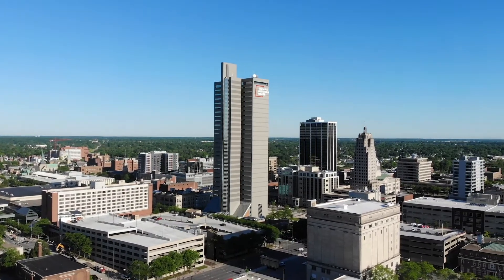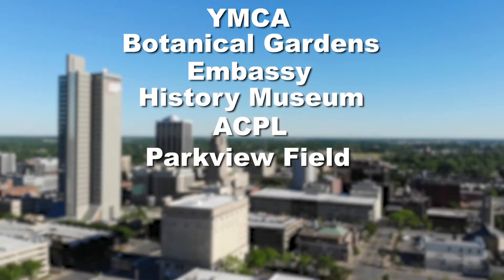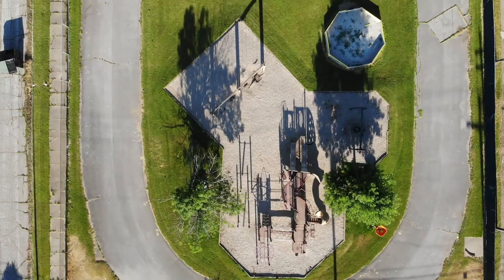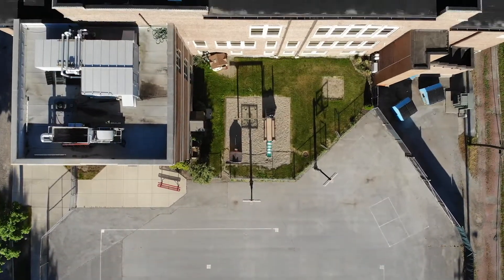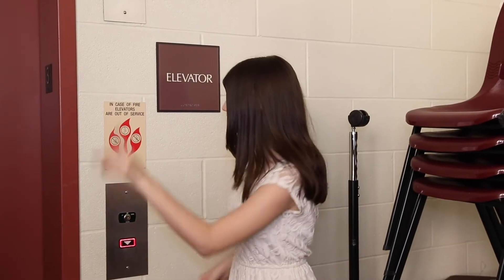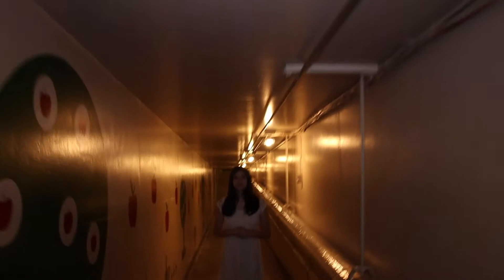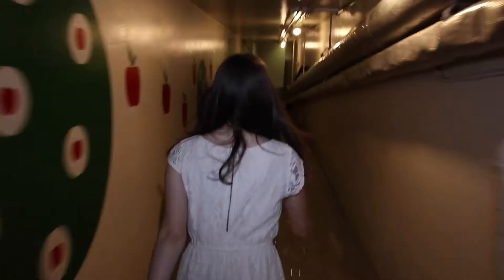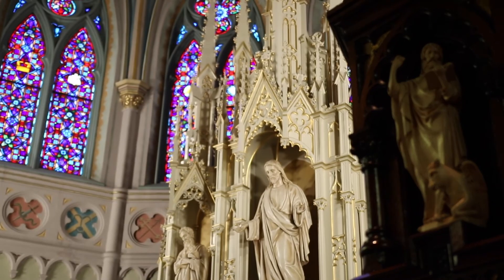Hidden Gems of St. Paul's